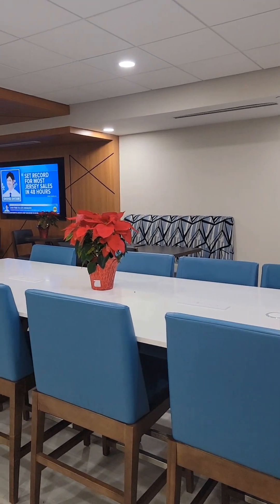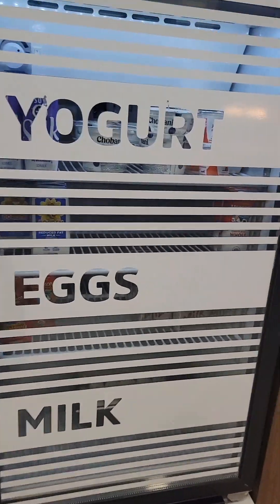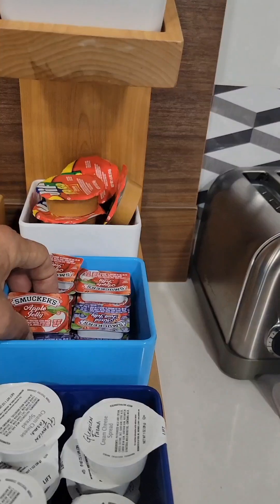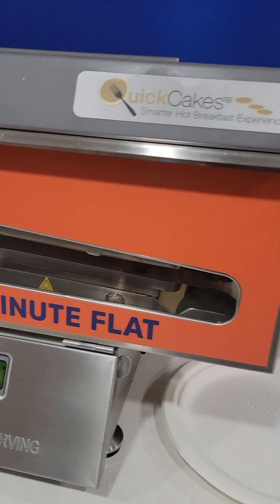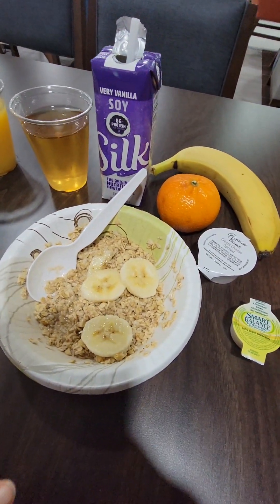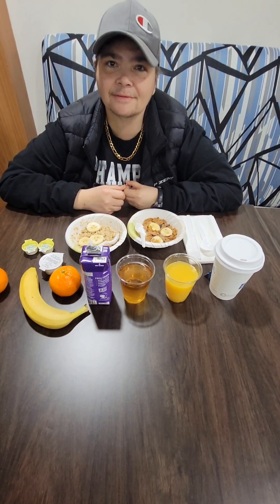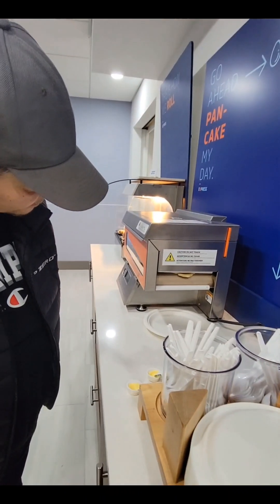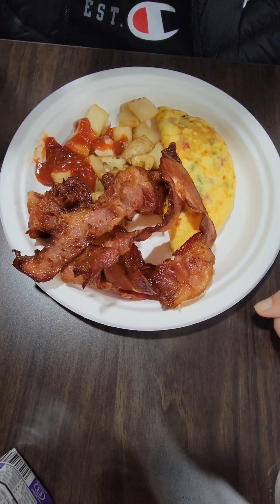Holiday Inn Vineland Continental Breakfast ☕️🍳🥓